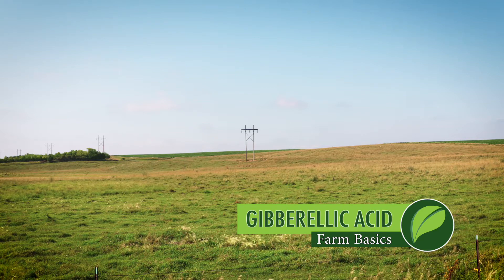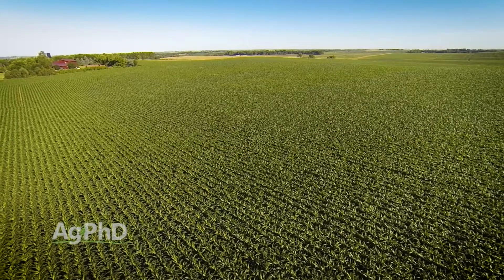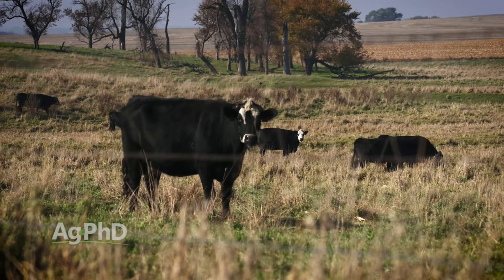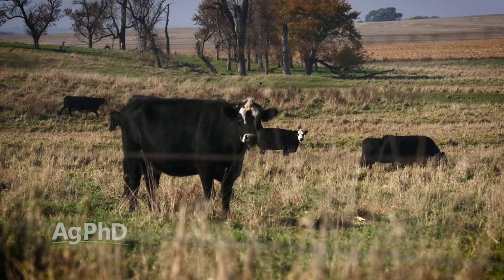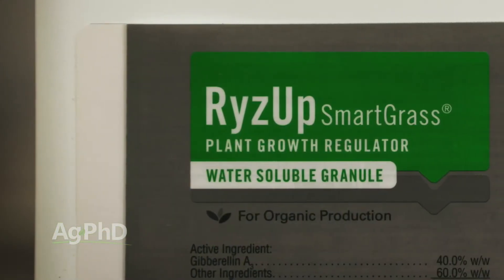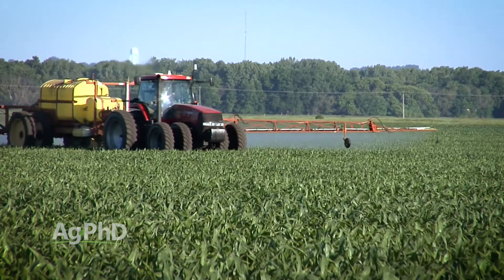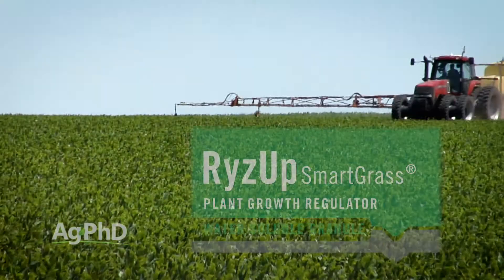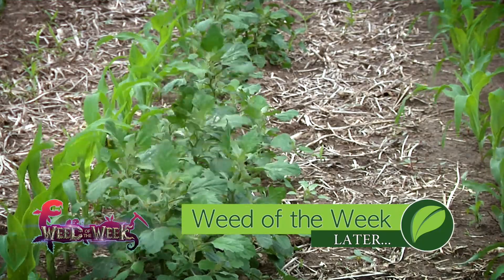Farm Basics #993 Gibberellic Acid (Air Date 4-16-17)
This week's Farm Basics segment deals with gibberellic acid, and how it helps promote growth in grasses and grass crops.